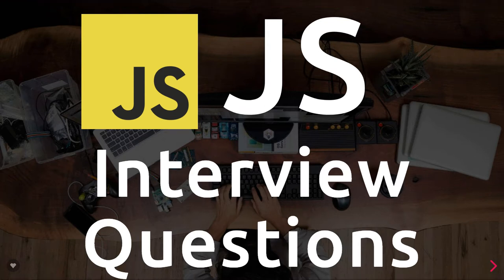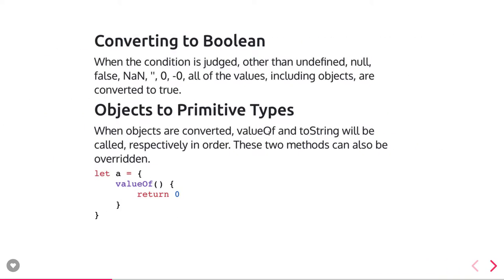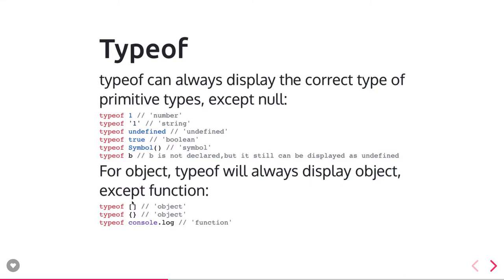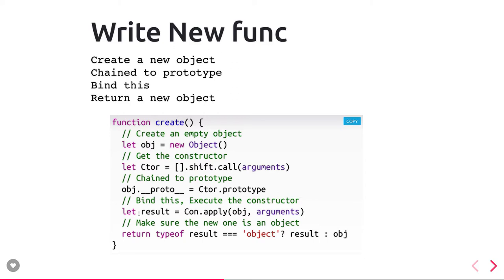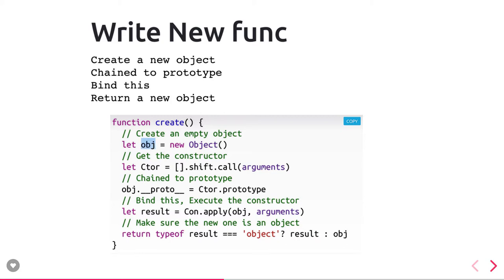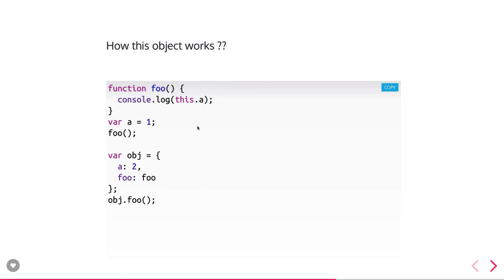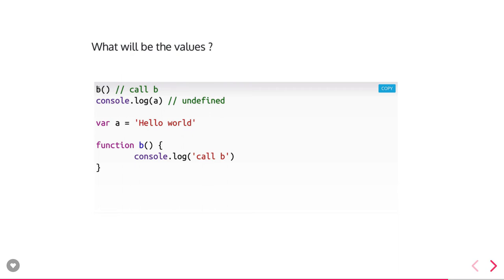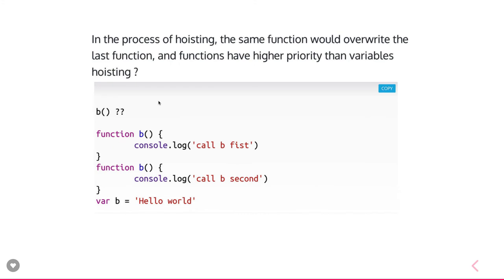Javascript Interview Questions #03